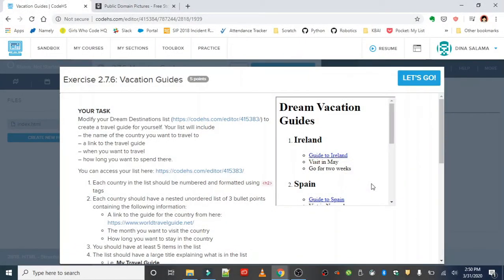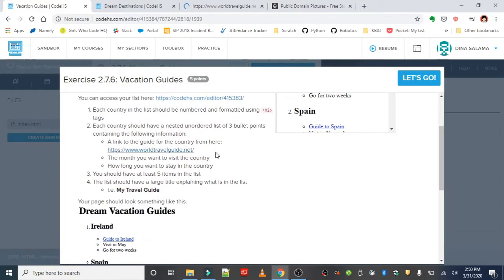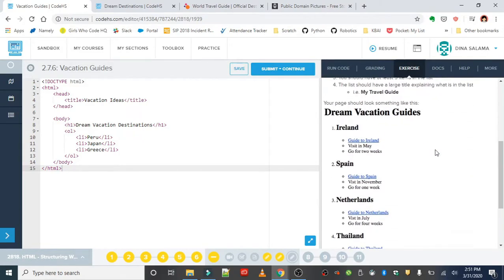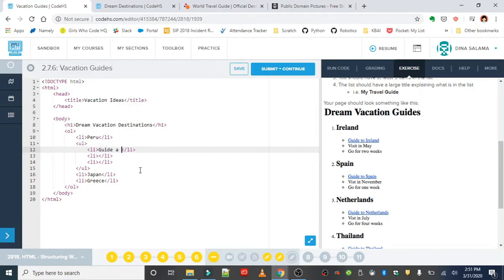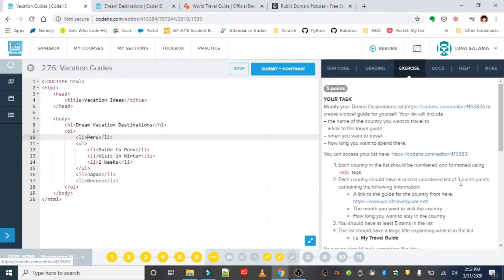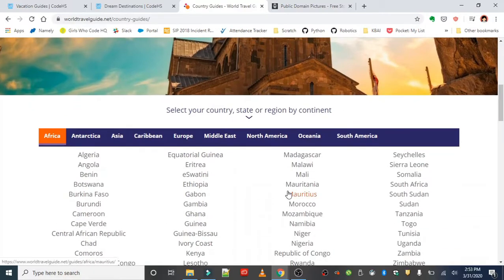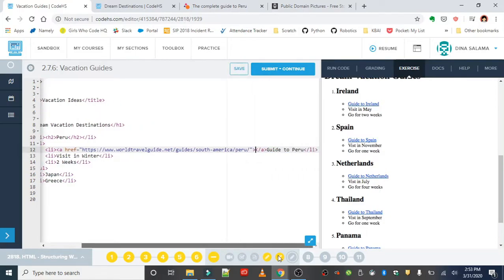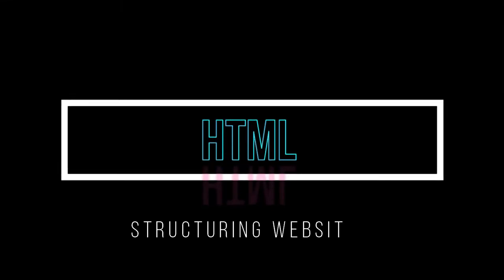Exercise 2.7.6 - Vacation Guides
Unit 2 HTML: Structuring Websites